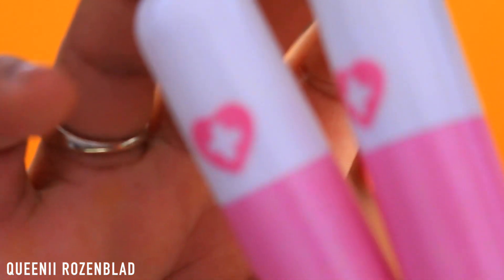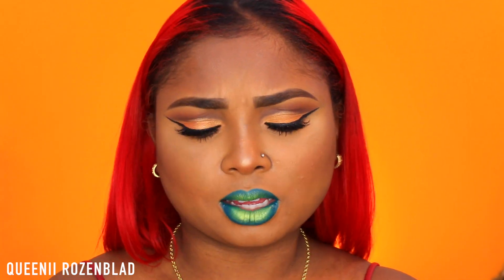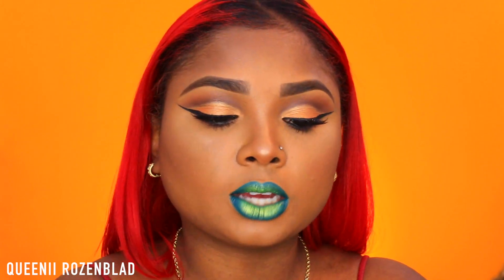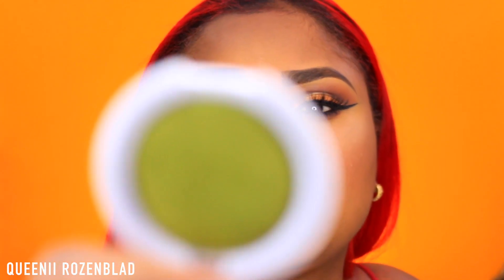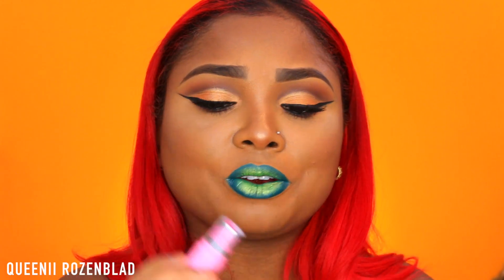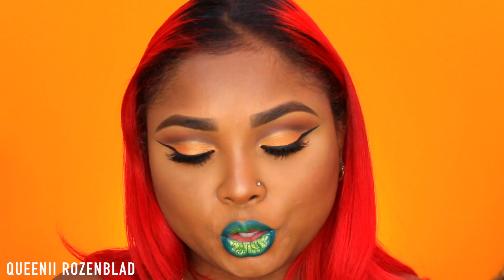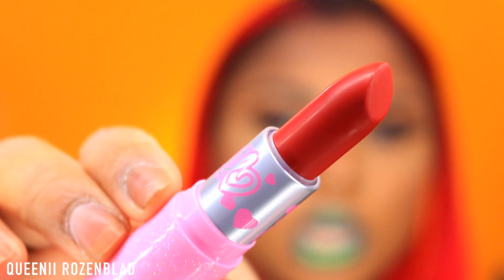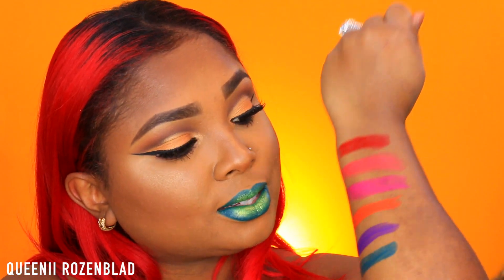Sugar pill Pretty Poison matte lipsticks collection swatches!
▷MY filming equipment  :
(affordable lighting) -
Ring light:
 Umbrella lights :
Affordable Ring Light I have reviewed :
Lense I use :